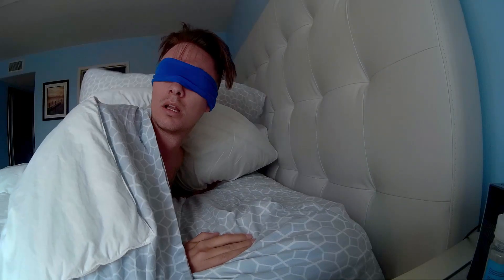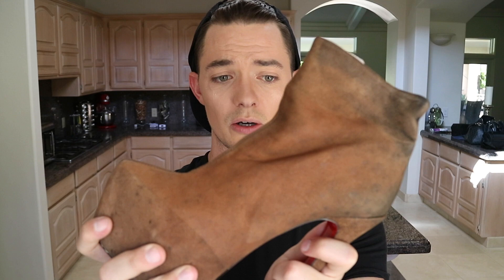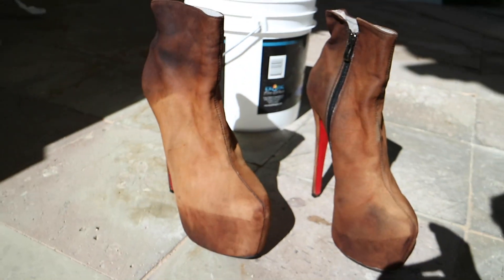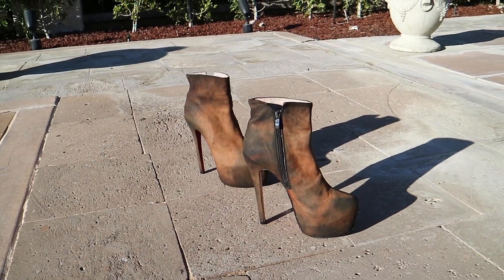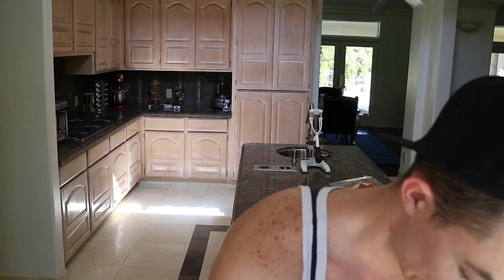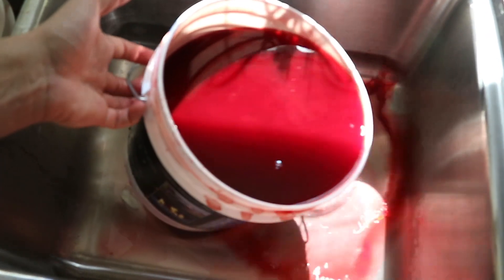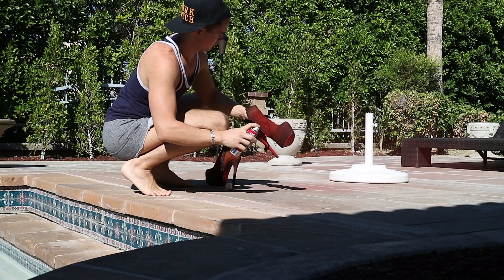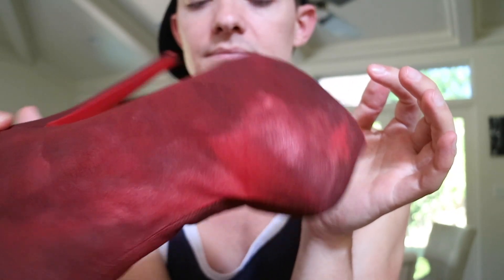I BLEACHED MY CHRISTIAN LOUBOUTINS??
HELLO!!
Halloween is coming up and I want red heels to go with my outfit. Instead of going out and buying a new pair, I thought it would be fun to DIY a pair that I already have. The only thing is that the pair that I have are Christian Louboutins! Hopefully I don't ruin them.

bgm10
britt-will